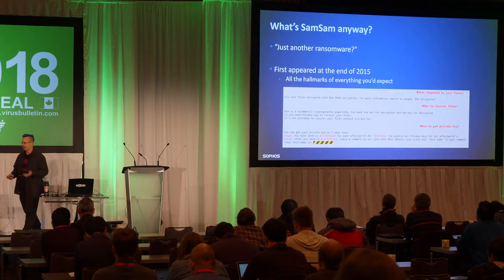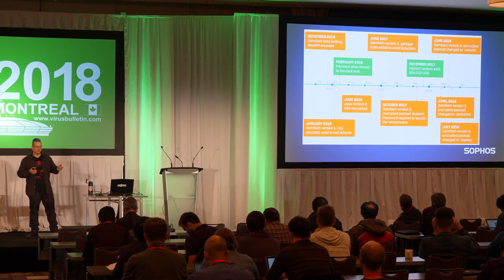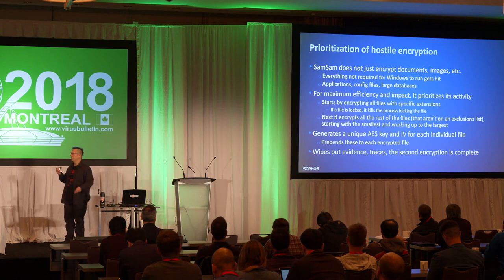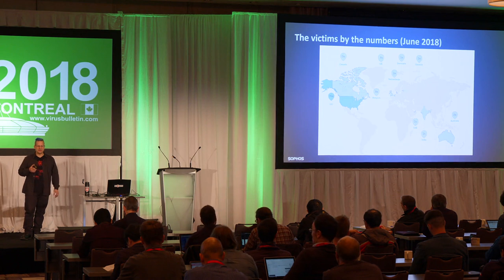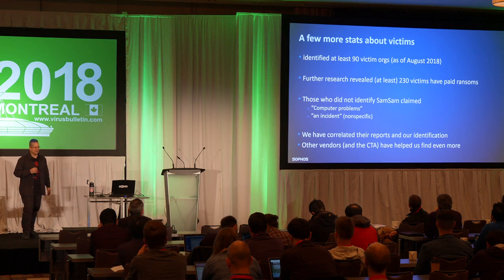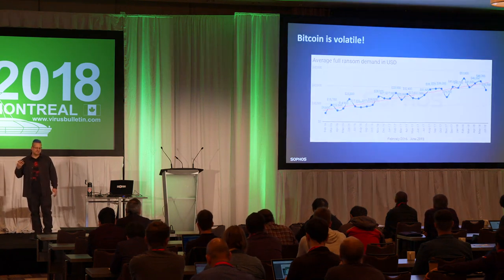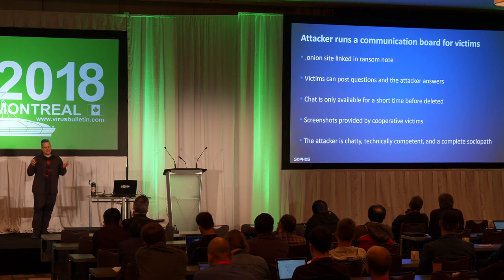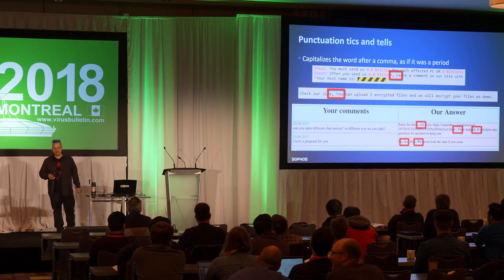Behind the scenes of the SamSam investigation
This paper by Andrew Brandt (Sophos) was presented at VB2018 in Montreal, QC, Canada.

In July, Sophos published a report about a particularly costly and damaging piece of ransomware that became known as SamSam, and its unusual behaviour and history. The criminals who deploy the SamSam ransomware employ a highly targeted and unusually hands-on approach to their attacks. As a result, while there have not been a large number of victims, the SamSam operators are extremely effective at convincing their victims to pay ransoms that are orders of magnitude more expensive than those of typical conventional ransomware campaigns. One of the main findings in the report - that the threat actors behind the SamSam ransomware have managed to reap at least US$6 million in ransoms in just over two years through a combination of persistence, careful targeting of victim organizations, and ruthlessness - was the result of significant gumshoe investigation work. This not only led to a significantly higher estimate of the total ransom earnings, but also to the discovery of many more victim organizations than we had previously believed SamSam had targeted, most of which have never made any public statement about the attack.

While the report discusses the broad strokes of our research process, this session will provide an in-depth look at how we conducted our investigation into SamSam. The project required simultaneous research on multiple fronts: reverse-engineering the malware and back-tracking through repositories to find the earliest known samples; interviewing and staying in contact with victims; trying to convince victims to help us understand the threat actor's TTP and share samples and information; and conducting open-source and proprietary searches to discover and track payments to SamSam's cryptocurrency wallets, in concert with other organizations.

The emergence of SamSam-like attack methodologies, which involve a combination of brute-force and exploit-driven break-ins, and the use of conventional sysadmin tools, reveals the significant vulnerability created when large organizations do not actively monitor their networks, or fail to respond promptly to the discovery of internal threats or suspicious activity. It is our hope that we can get the message out not only about the tactics, techniques and procedures these threat actors employ, but also about what potential victims can do to stay ahead of the next attack of this type.